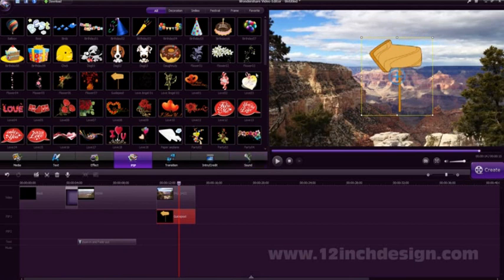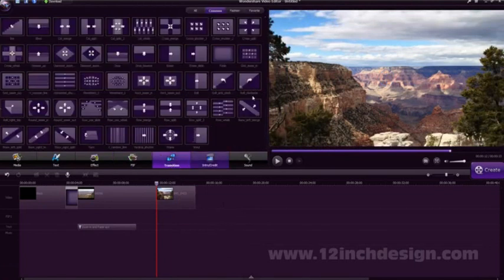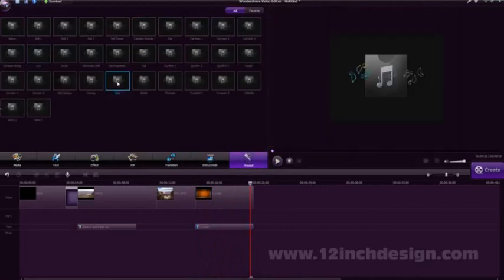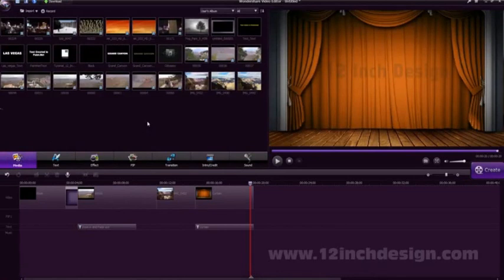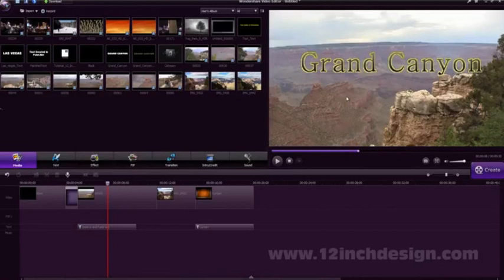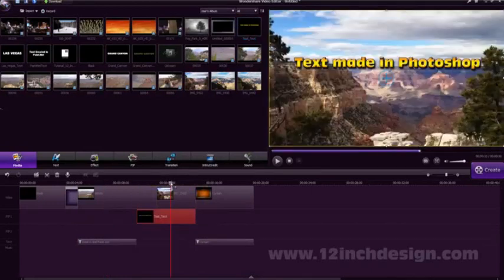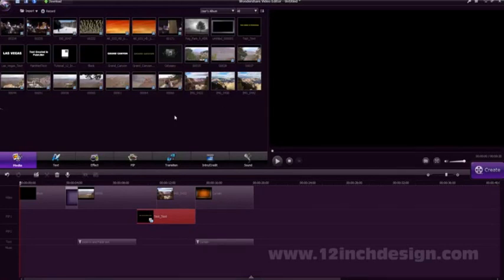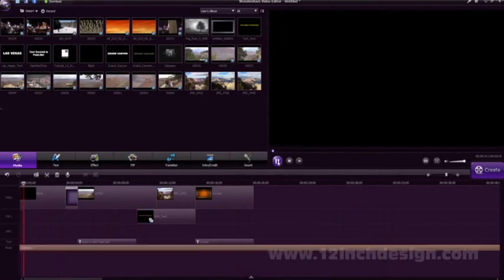Video Editor Review - WONDERSHARE - part 3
video editor resume
video editor,
video editor online,
video editor free,
video editor for mac,
video editor online free,
video editor jobs,